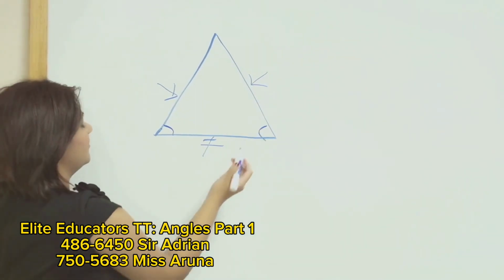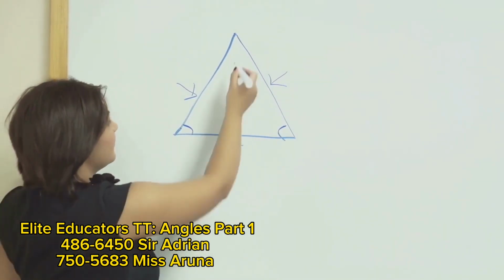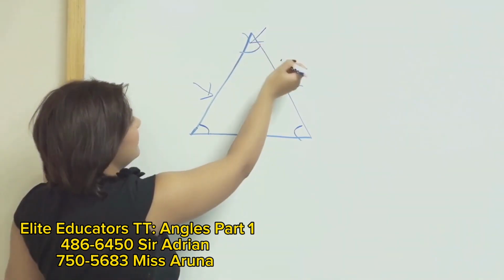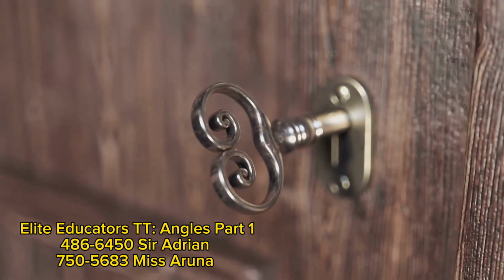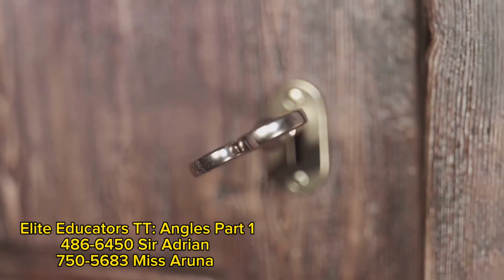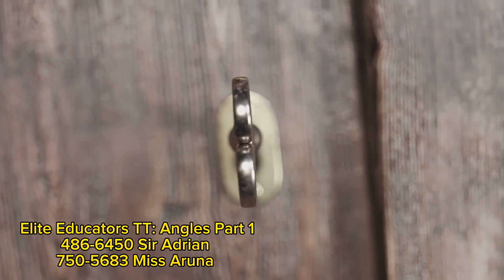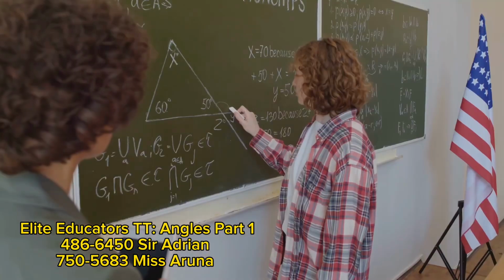Angles: Part 1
Here we look at the uses, types and information about the different types of Angles! Enjoy!